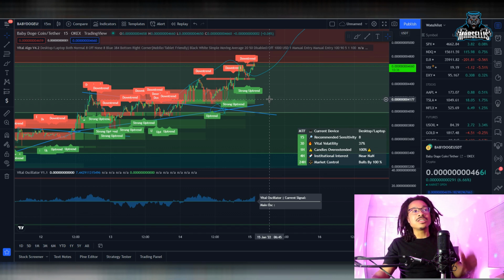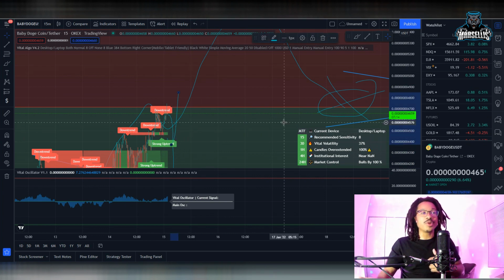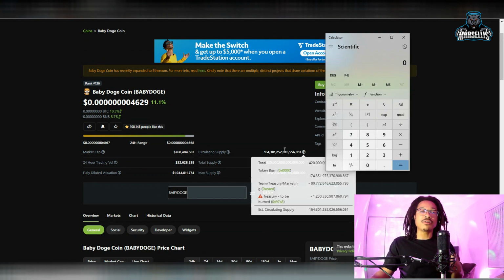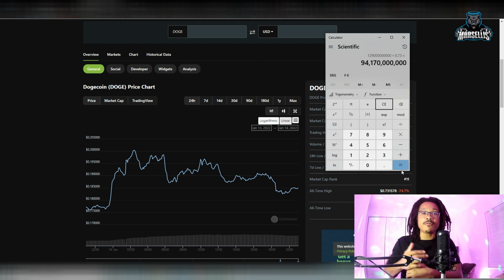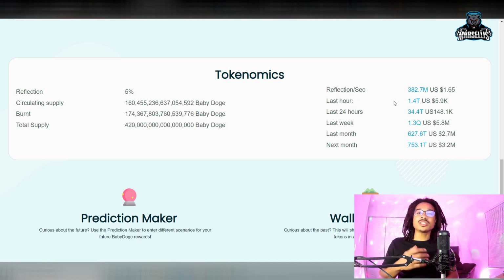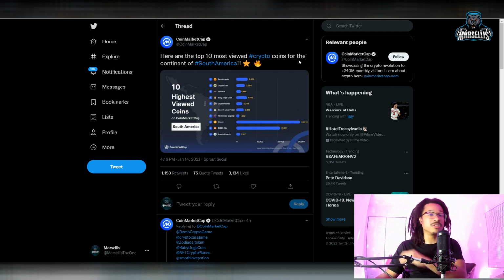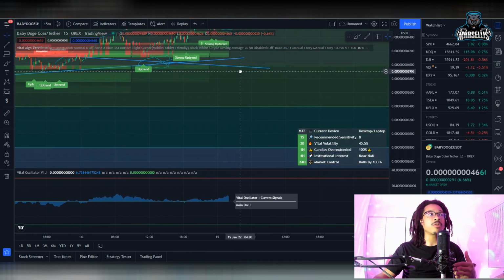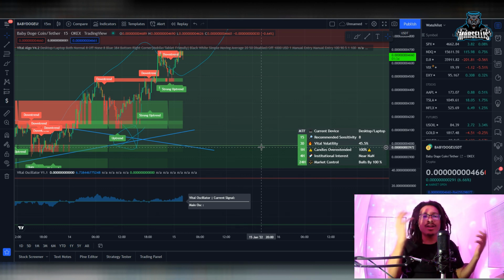BABY DOGE SET FOR ANOTHER RALLY SOON! BABY DOGE COIN TECHNICAL ANALYSIS 📈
✅✅FOLLOW MARSELLIS✅✅